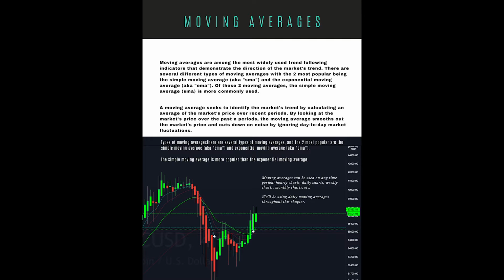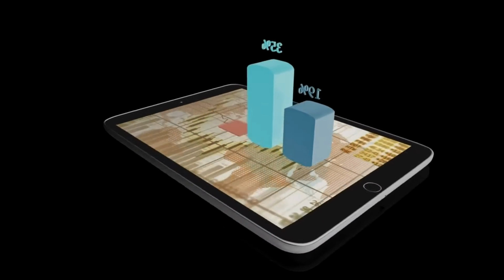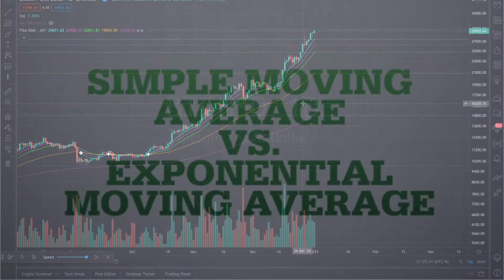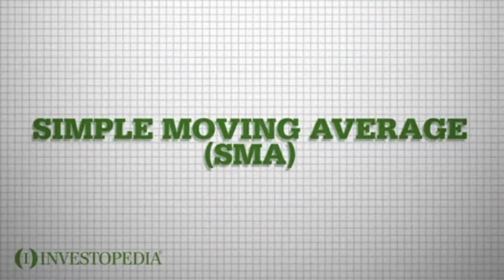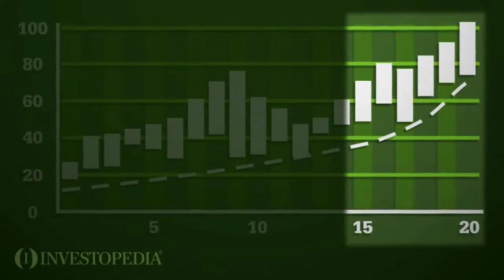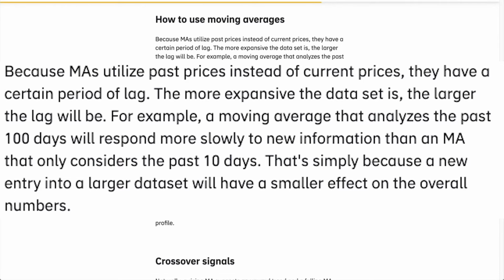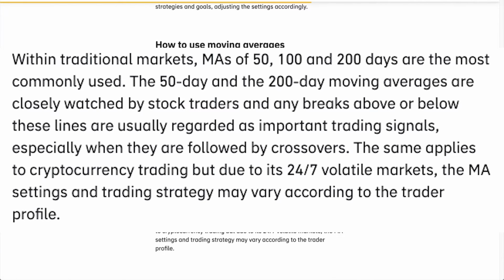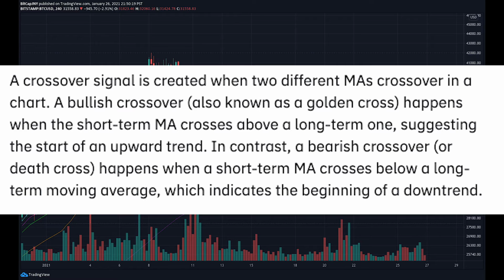3CC TA Basic Training Course, CH002: Moving Averages P1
Video #1 of 3 on Moving Averages.

Technical analysis (TA) is nothing new in the world of trading and investing. From traditional portfolios to cryptocurrencies like Bitcoin and Ethereum, the use of TA indicators has a simple goal: use existing data to make more informed decisions that will likely lead to desired outcomes. As markets grow increasingly more complicated, the last decades have produced hundreds of different types of TA indicators, but few have seen the popularity and consistent usage of moving averages (MA).

Follow me on the socials:
Tradingview: @BitcapJNY

Fo free:
FREE UNISWAP Guide: